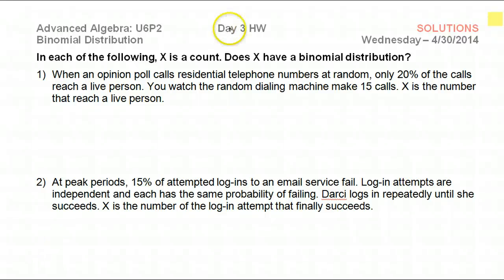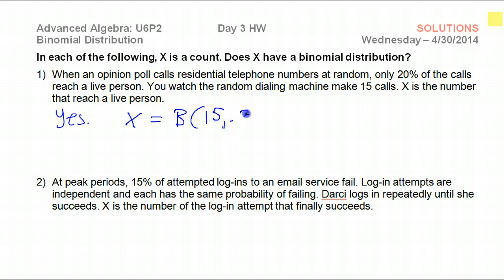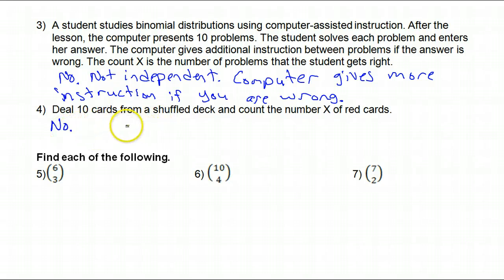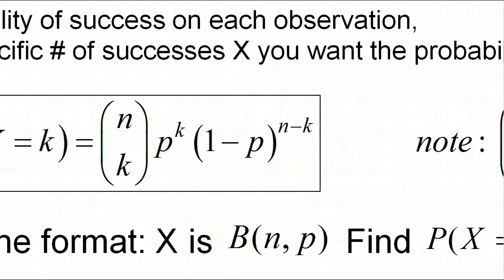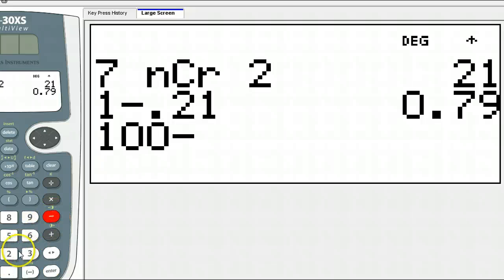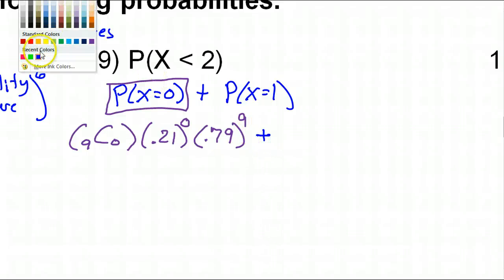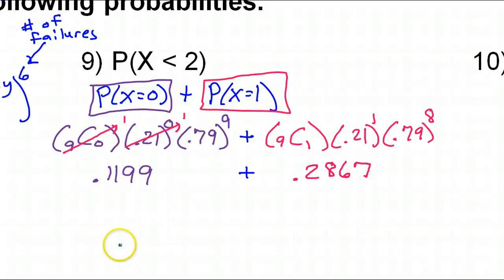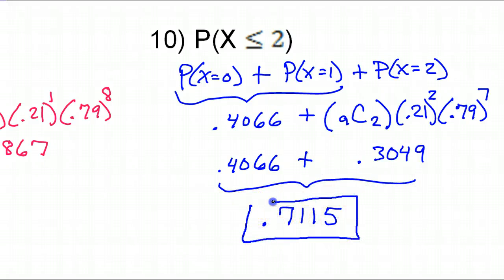Day 3 HW #1 to #10 Binomial Distribution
Given a random variable X with a binomial distribution and given its sample size and probability, how do you determine the probability that the count of X will be less than or greater than a certain number?

How do you create a probability distribution for a variable that has a binomial distribution if you know the sample size and the probability?